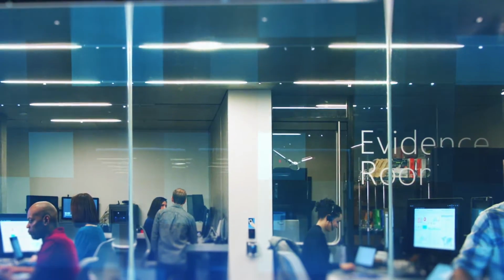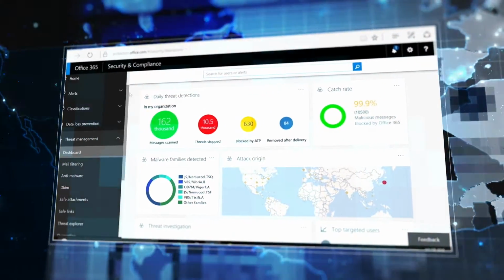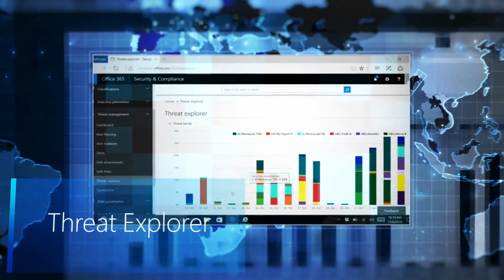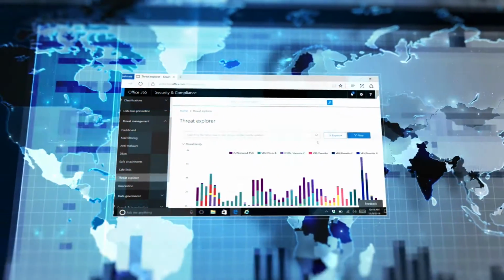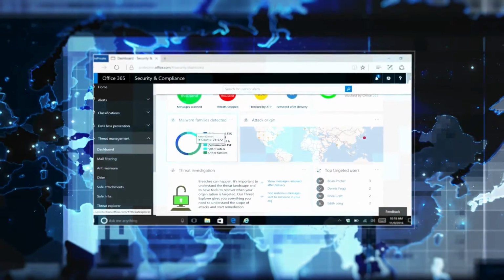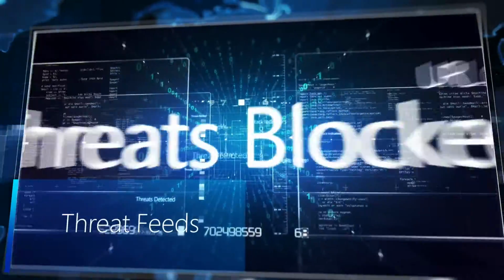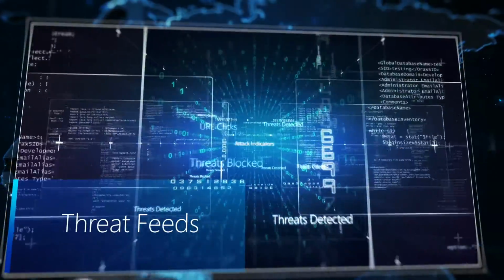The Value of Microsoft Threat Intelligence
A high level introduction to the concept of Microsoft Threat Intelligence and the value of Microsoft’s people, infrastructure, and computing power working 24 hrs, 7 days a week to provide a powerful tool for your organization to remain alert and proactive about its cyber-defense.